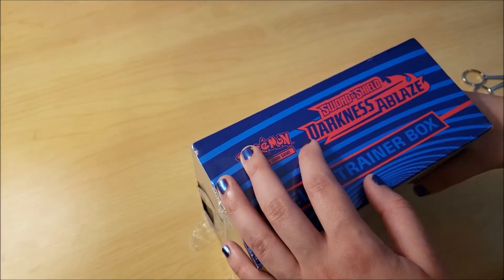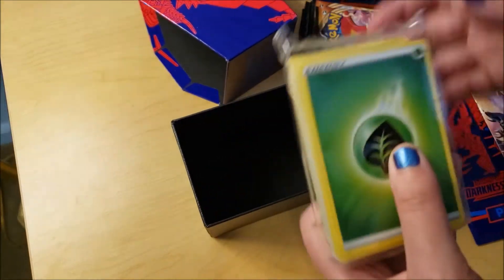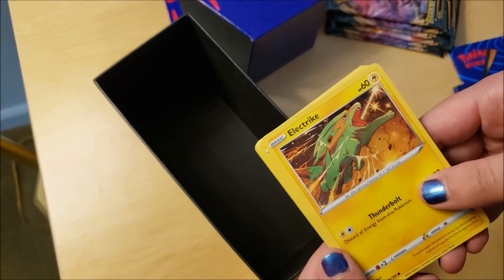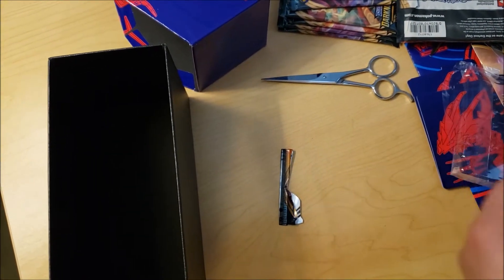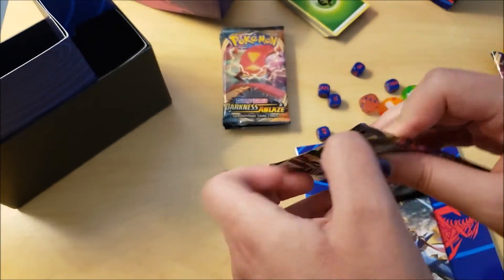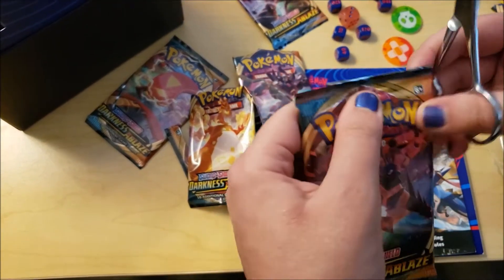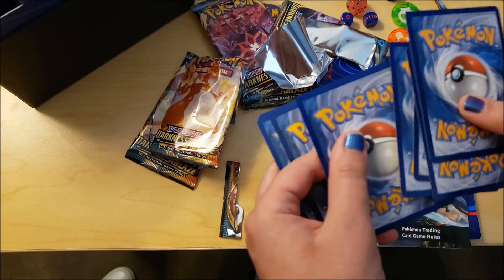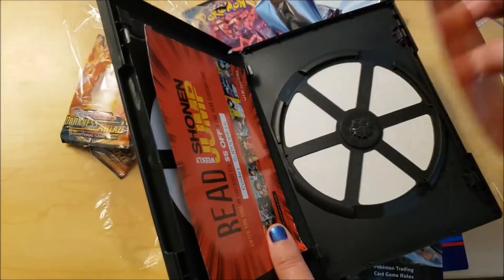Darkness Ablaze Elite Trainer Box Unboxing + Boruto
Hi guys! Welcome back to another video! Today, I open a Darkness Ablaze Elite Trainer Box I got from Best Buy, for half price. I had some great pulls as usual!

Love,

Clare Xo